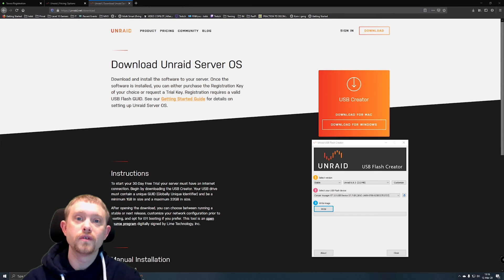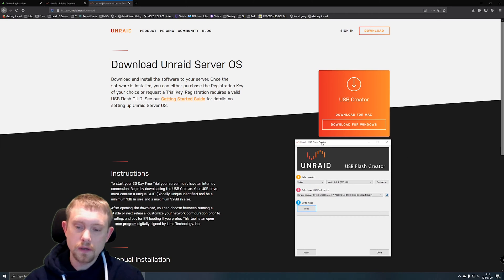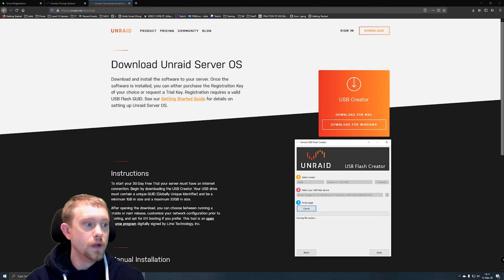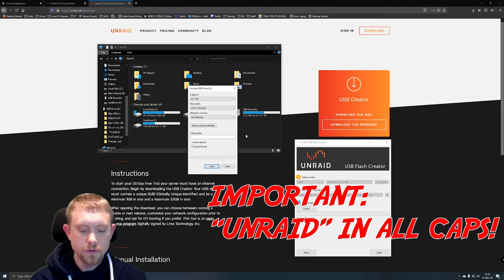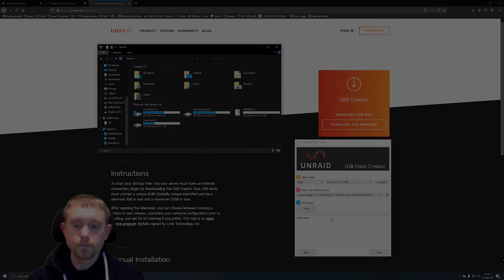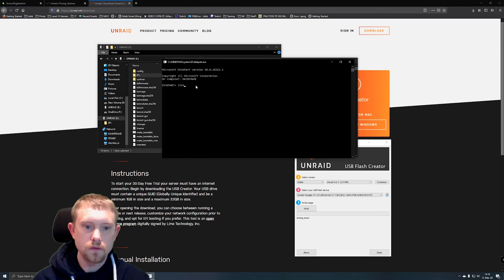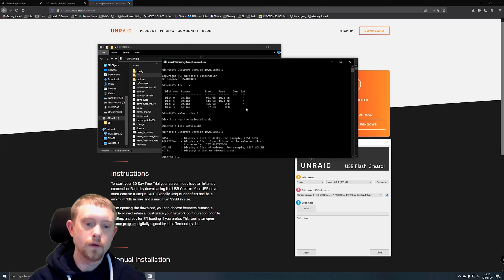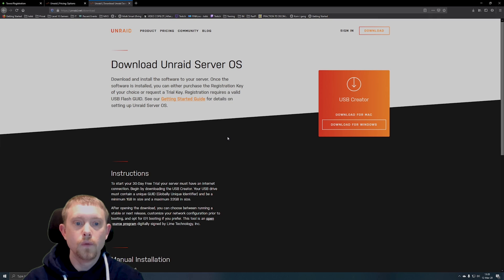HOW TO FIX UNRAID STUCK ON SYNCING FILE SYSTEM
Fixing unraid installer being stuck on syncing file system